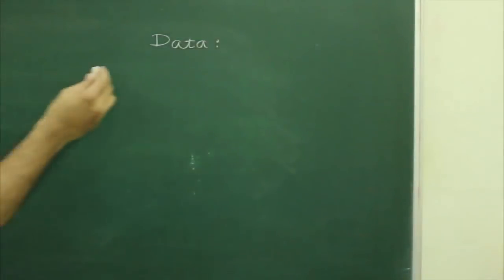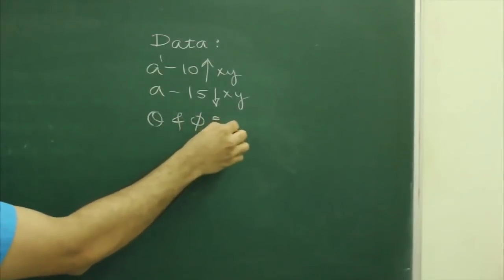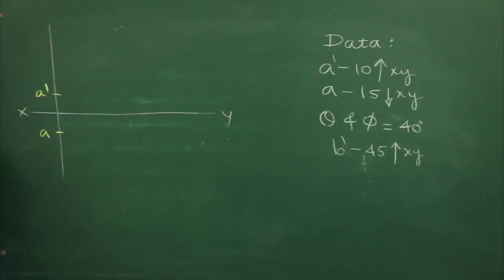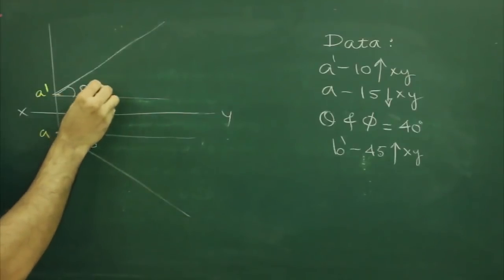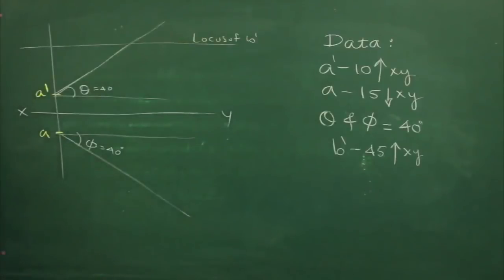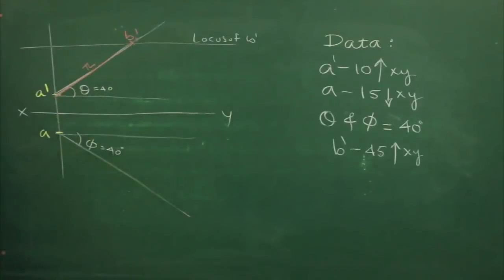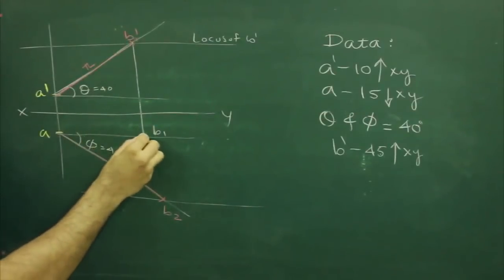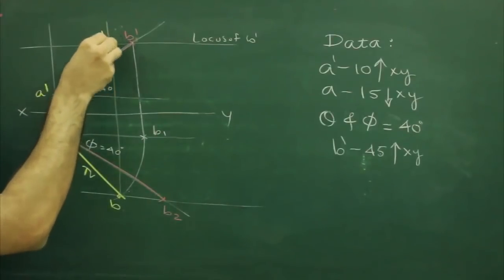Projection of lines 13